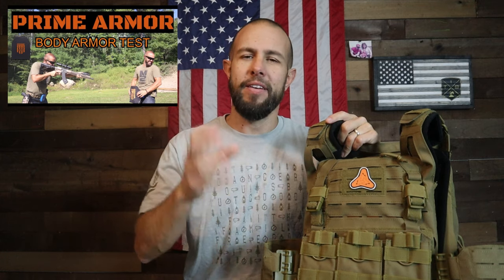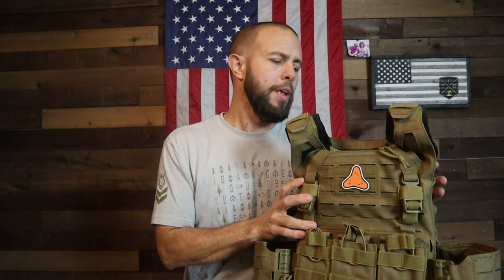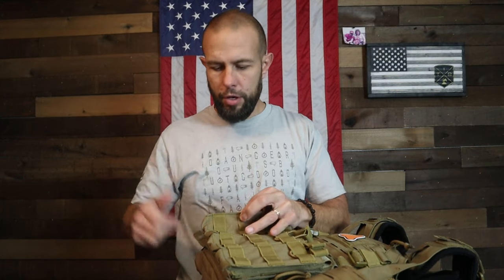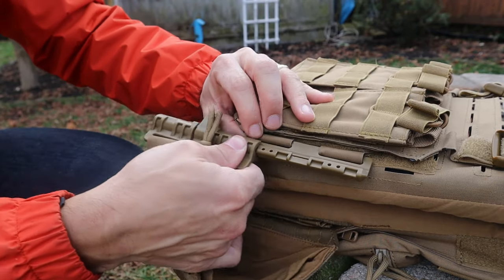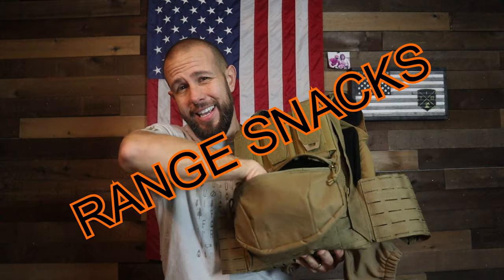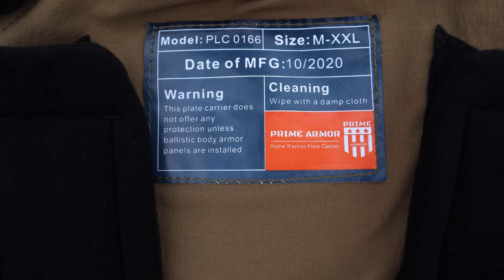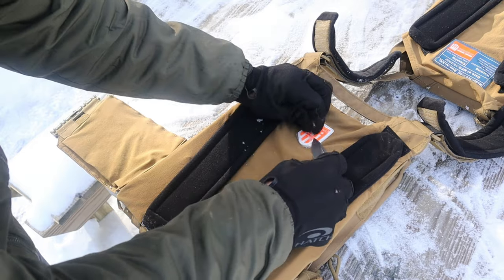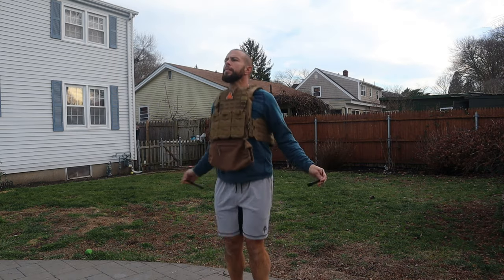Prime Armor Warrior Plate Carrier Test & Review / Best Budget Friendly Plate Carrier?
Prime Armor Warrior Plate Carrier Test & Review / Best Budget Friendly Plate Carrier? This plate carrier from Prime Armor has held up very week through the hours and hours that I have worn it. It has many of the features you would expect to see on a more expensive plate carrier.

Tiberious Amazon Store

From Prime Armor:
Currently available in sizes S-XXXL
Durable 500d 6.6 Nylon fabric.
Chest Size 35-54
10×12″ front and back slots can accommodate hard and soft panels.
Side cummerbund is capable of accepting side armor panels.
Side panels are currently unavailable.
Quick-release side buckles.
Velcro patches on the front and back.
Additional gear can be added on the back of the carrier using a zipper system.
Backside 3 magazine and admin pouch.
2 Years Warranty on a plate carrier.
Front magazine pouches and medical IFAK beg can be purchase separately.